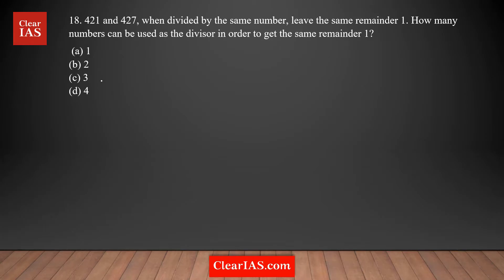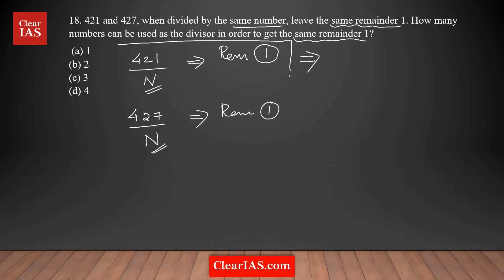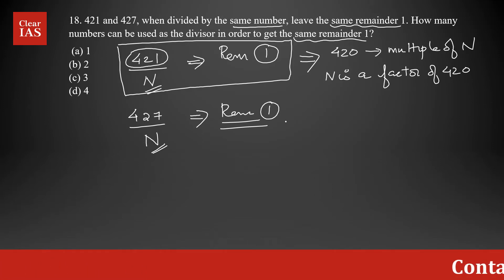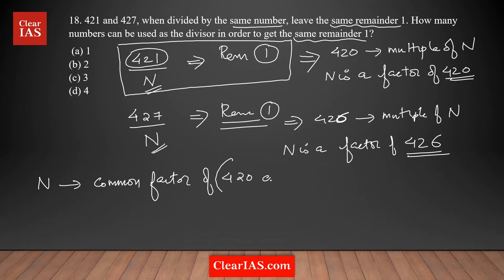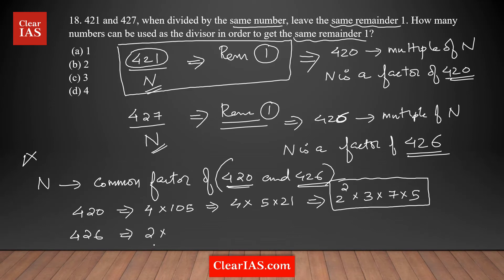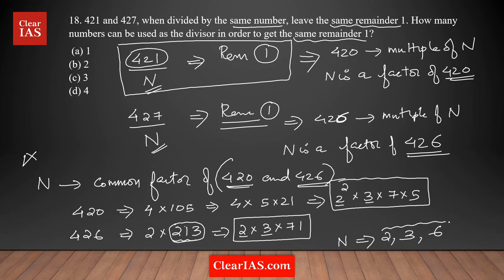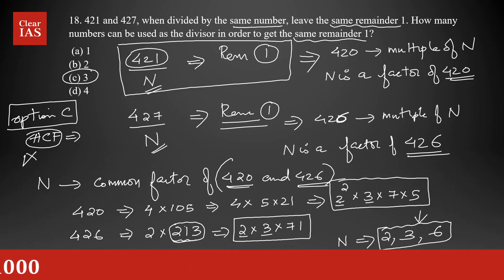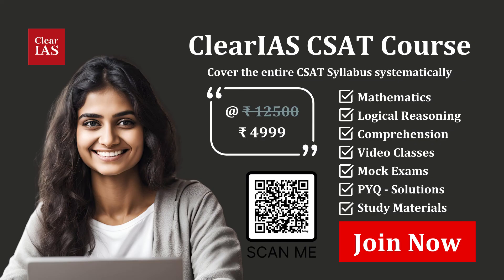421 and 427, when divided by the same number, leaves the same... | CSAT 2024 | UPSC | ClearIAS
421 and 427, when divided by the same number, leaves the same reminder 1. How many numbers can be used as the divisor in order to get the same reminder 1?